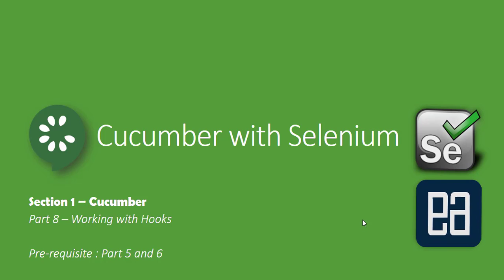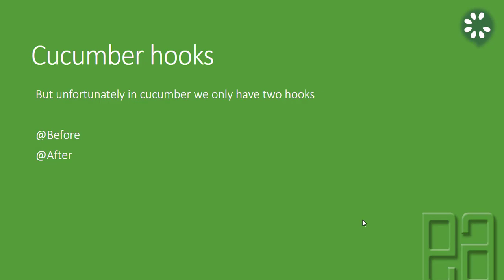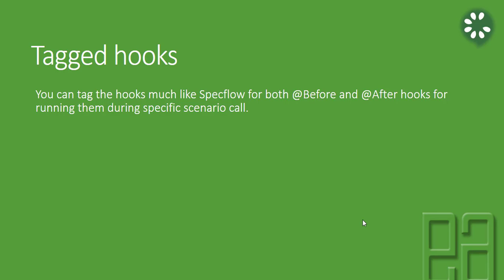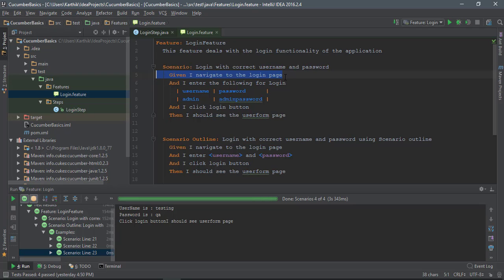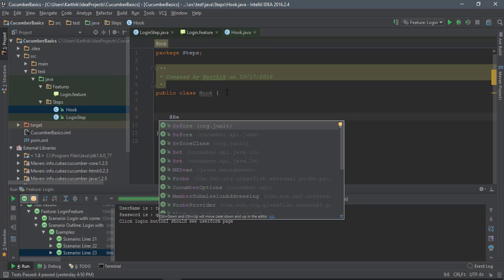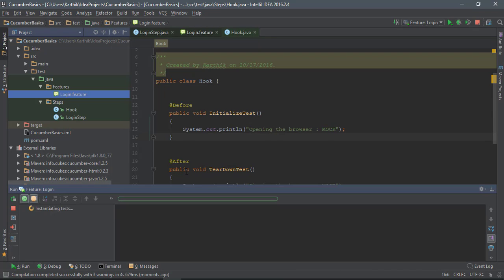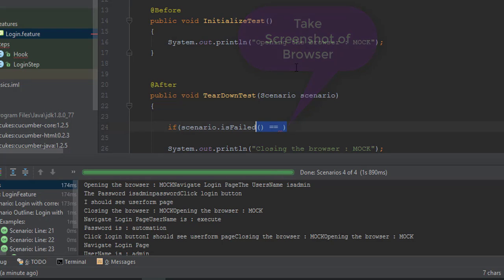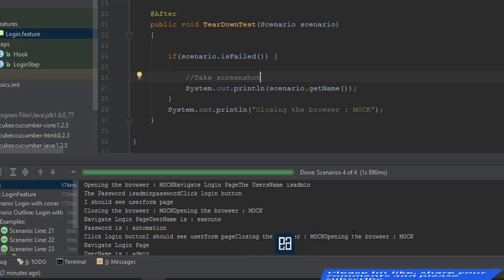Part 8 - Working with Cucumber Hooks to initialize and teardown test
In this video we will understand how to initialize (setting webdriver object, database connectivity etc) and teardown our test (closing whats initialized).

We will also see whats missing in cucumber compared to Specflow Hooks.